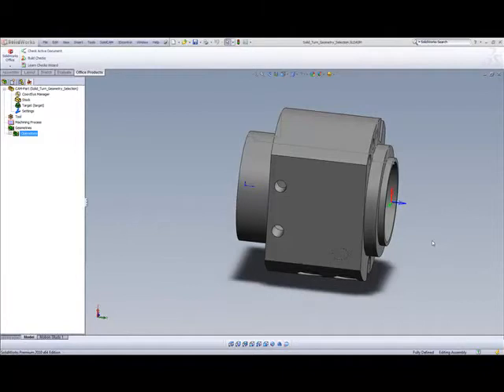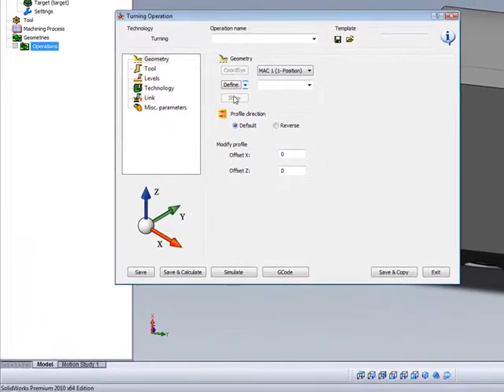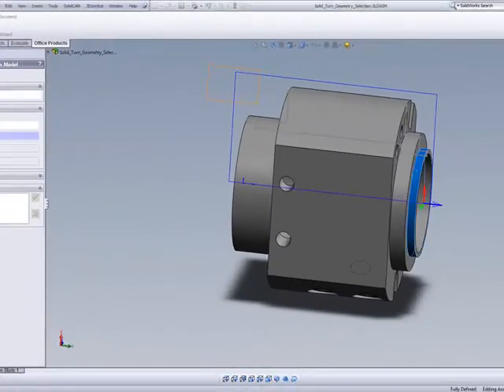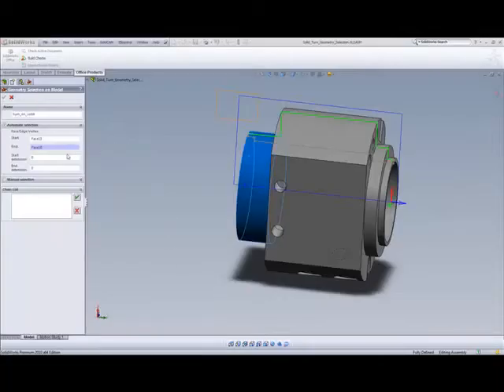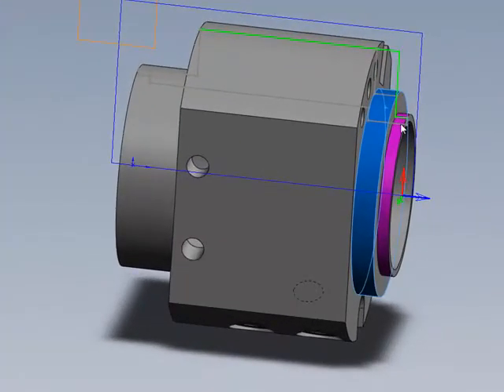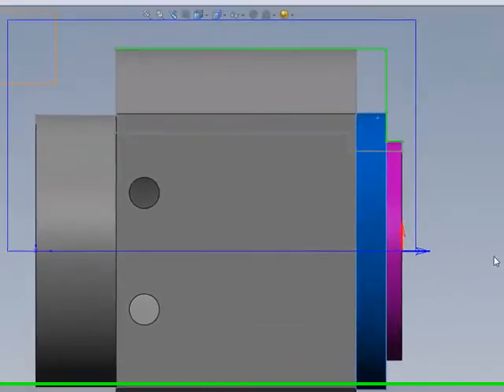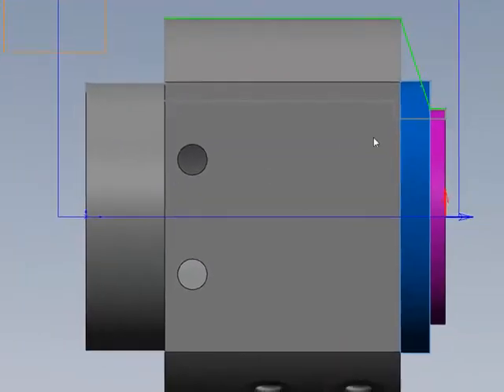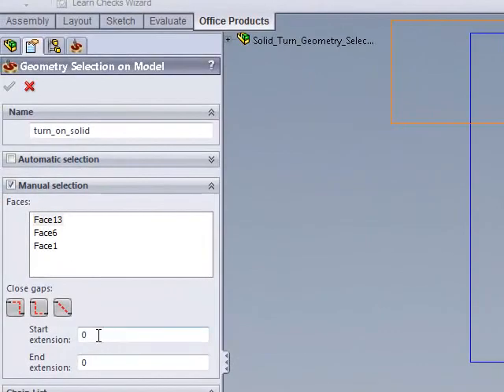Solid Turn Geometry Selection.flv